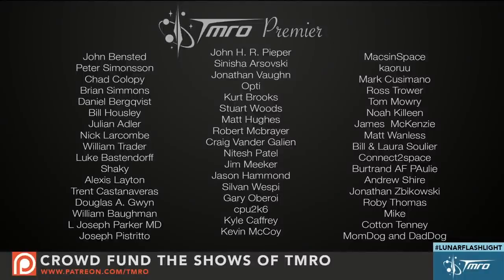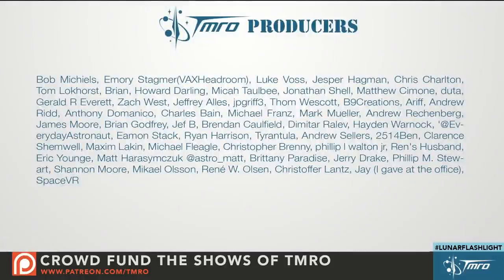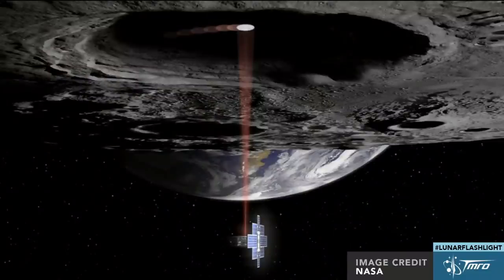Interview with Dr. Barbara Cohen, Lunar Flashlight - 9.26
Dr. Barbara Cohen leads the planetary science group at the Marshall Space Flight Center. Currently, Dr. Cohen is a Principal Investigator on multiple NASA Science Mission Directorate projects and is a Co-Investigator on several spacecraft and instrument proposal teams, including the Mars Exploration Rovers (Opportunity) and Mars Science Laboratory (Curiosity). She is the Principal Investigator for the Lunar Flashlight mission, which will send a cubesat to the Moon in 2018 to search for water ice frost.

TMRO:Space is a crowd funded shows. If you like this episode consider contributing to help us to continue to improve. for information, goals and reward levels. Don't forget to check out our SpacePod campaign as well over